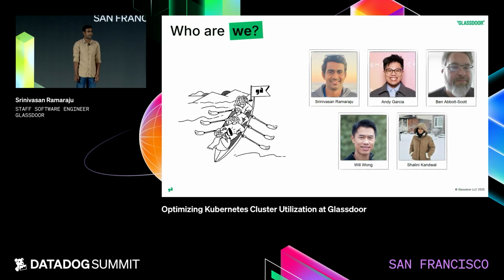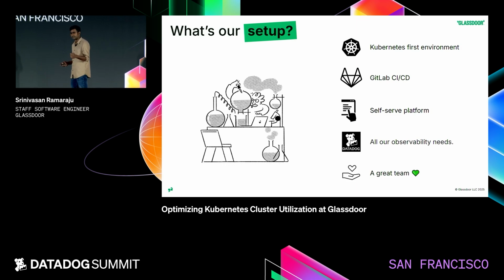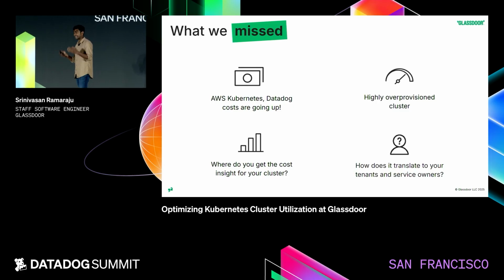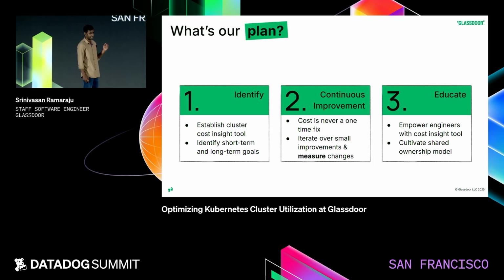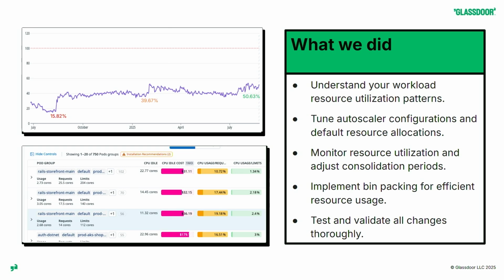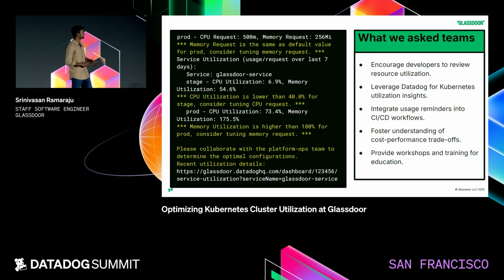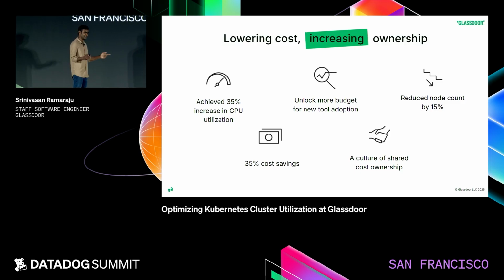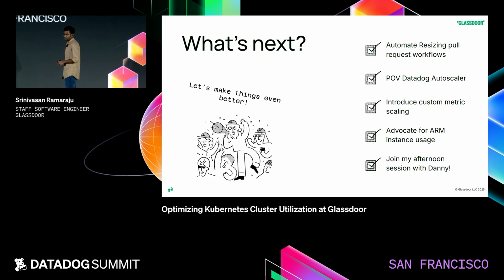Optimizing Kubernetes Cluster Utilization at Glassdoor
Self-serve infrastructure on Kubernetes often leads to massive cloud bills from under-utilized systems.

Developers, while empowered to provision their own resources, struggle to accurately predict compute and memory needs, resulting in significant waste.

Join Glassdoor Staff Software Engineer Srinivasan Ramaraju to learn how Glassdoor tackled this problem. He'll discuss the systems they’ve developed and how they empower developers to right-size their Kubernetes resources based on real needs, allowing the infrastructure team to efficiently manage underlying clusters while development teams maintain agility. You’ll learn how to balance developer autonomy with cost optimization, streamlining workflows and accelerating software delivery while keeping cloud costs in check.